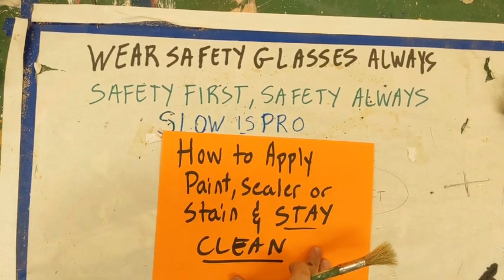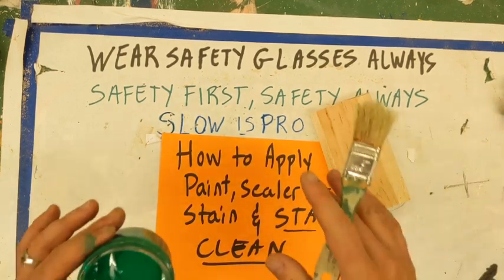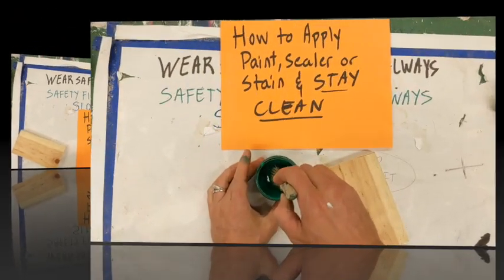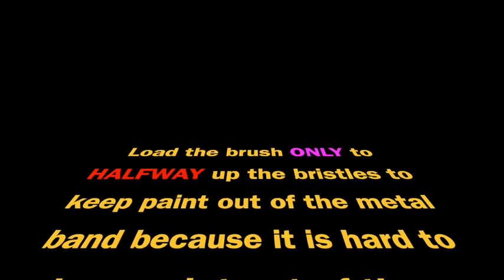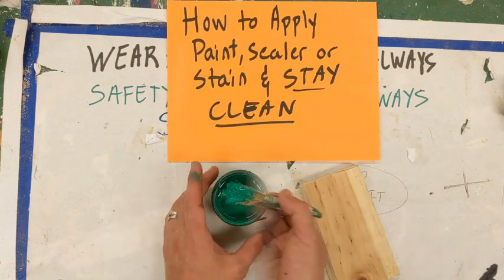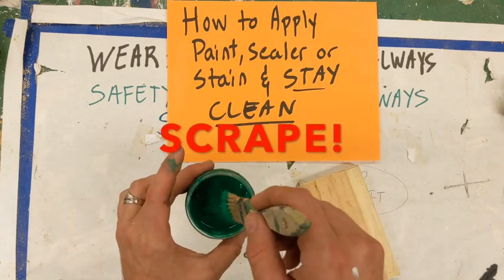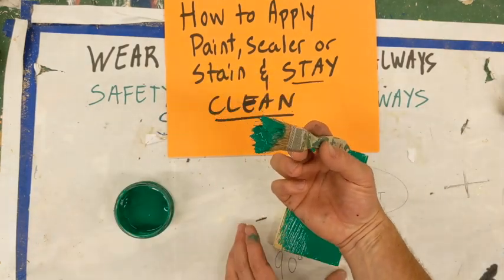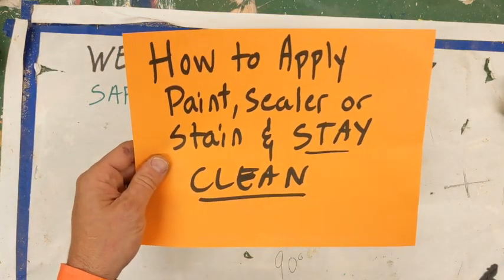How To Apply Paint, Sealer, or Stain & Stay Clean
This video is about How To Apply Paint, Sealer, or Stain & Stay Clean